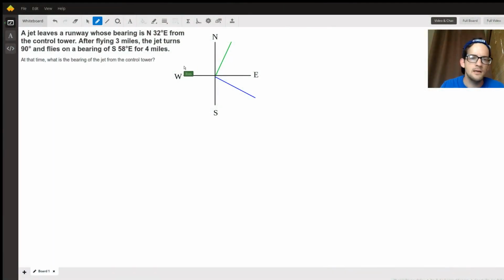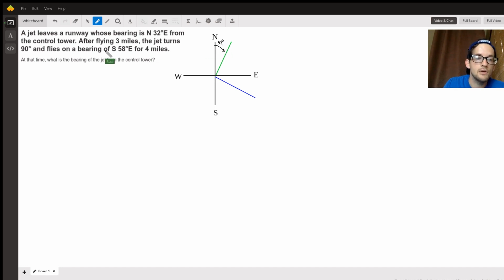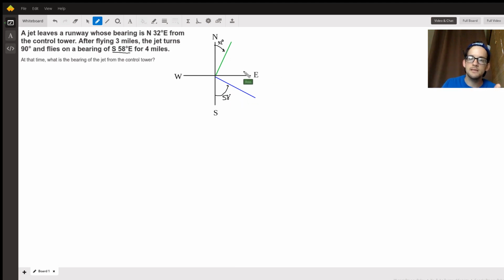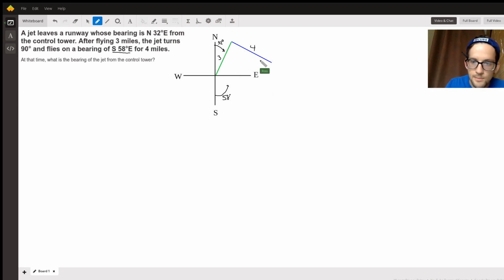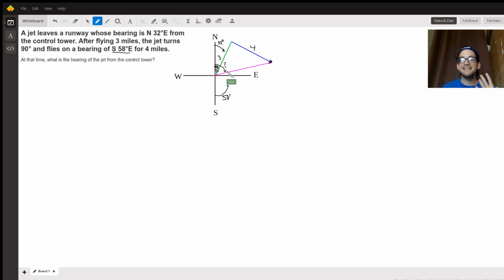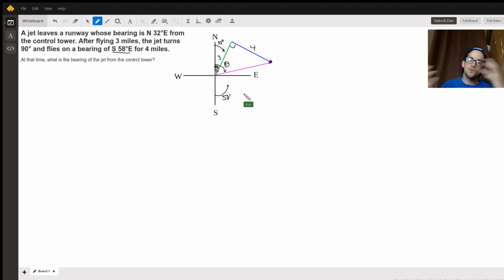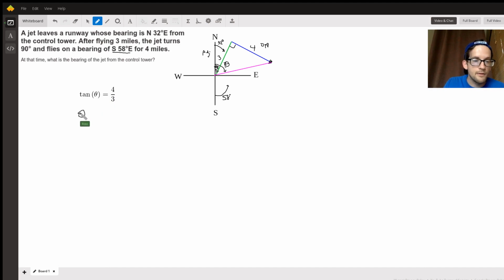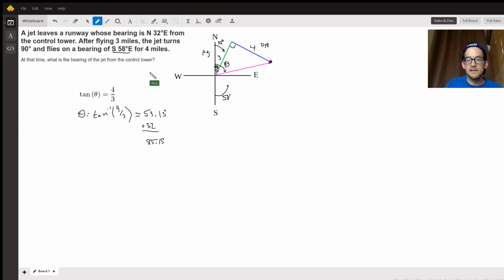Using Trig to Calculate Directional Bearings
Question: A jet leaves a runway whose bearing is N 32°E from the control tower. After flying 3 miles, the jet turns 90° and flies on a bearing of S 58°E for 4 miles.
At that​ time, what is the bearing of the jet from the control​ tower?

Answered By:

Ross C.

Written Explanation:

Hi Elle,Problems like this that depend on directional knowledge are always tricky. I hope this explanation helps!Ross